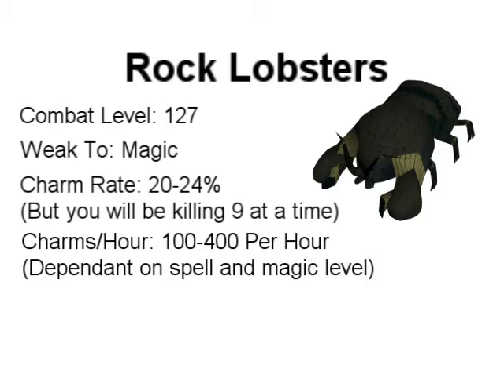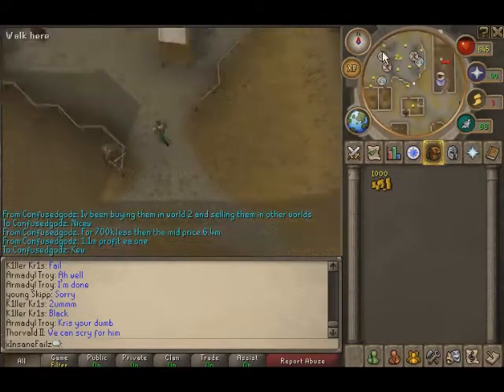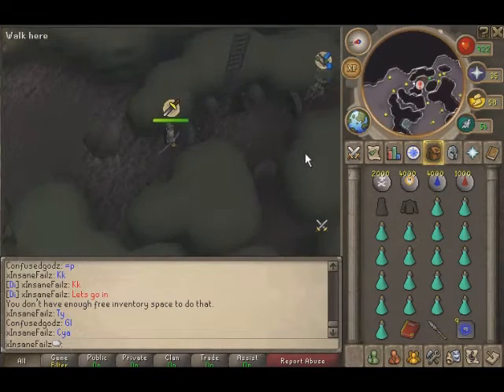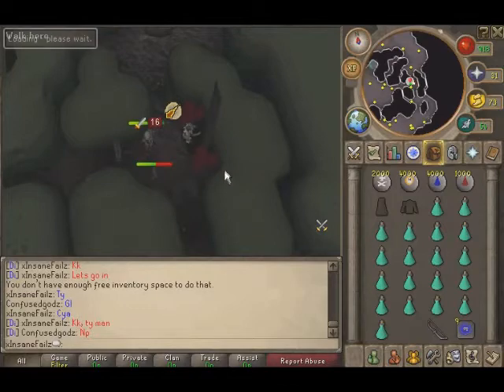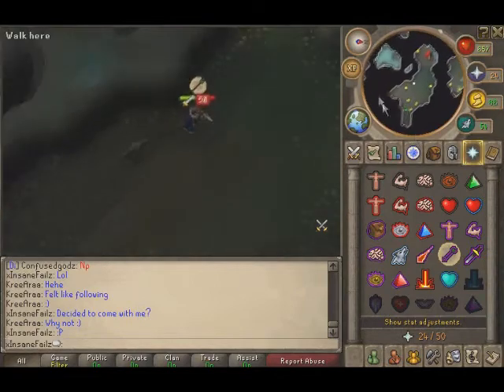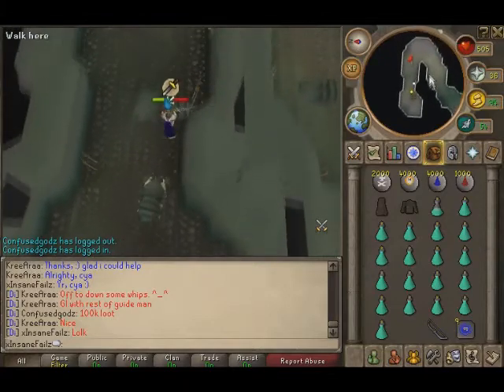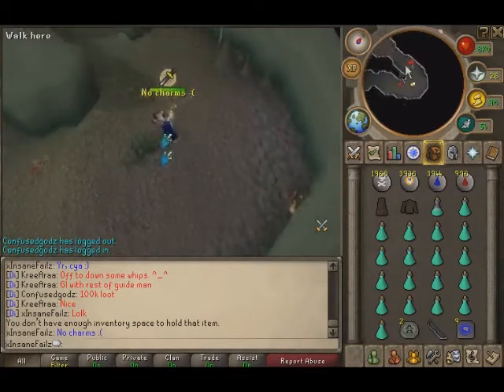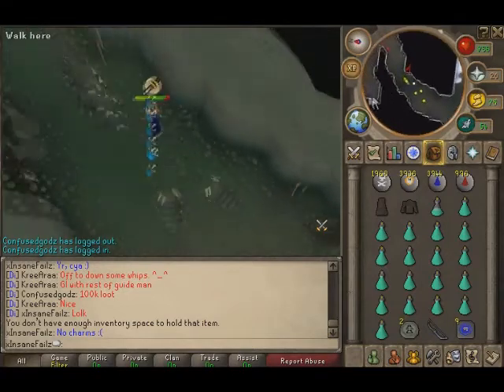[Guide] RuneScape Magic Training ~ Ice Bursting Rock Lobsters [RuneScape]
Hey guys

Failz here, this video shows you how to get to rock lobsters. How the lures work, how to trap them, and every litte detail in the middle.

Xbox Live GT's
xDivine Revenge (Andrew)
xDivine Rapture (Geordie)
xDivine Requiem (Matt)
xDivine Riva1ry (Jack)
Runescape CC: xInsaneChat
Runescape Usernames:
xInsaneSkilz (Andrew V)
  - xInsaneFlaws
xInsaneFailz (Tom)
  - xInsaneFlawz
xInsanePwnz (Andrew M)
xInsaneStike (Isaac)
xInsaneKillz (Jamie)
xInsaneGoalz (Brendan)
xInsaneChaos
xInsaneWizz